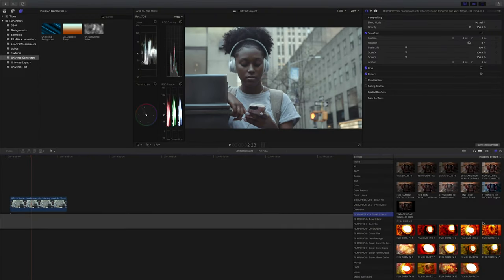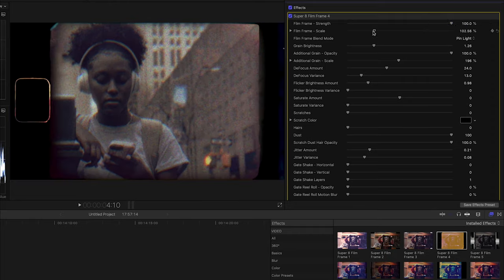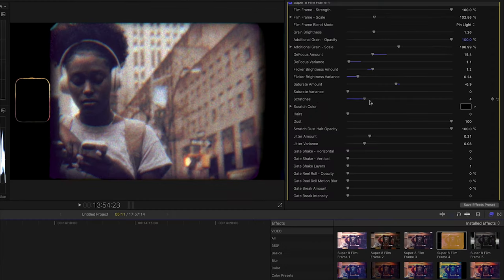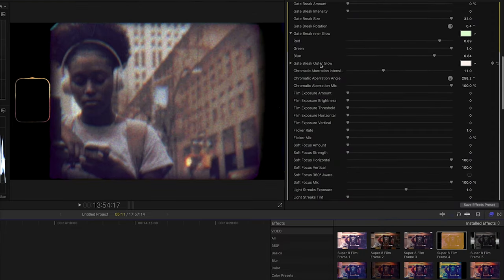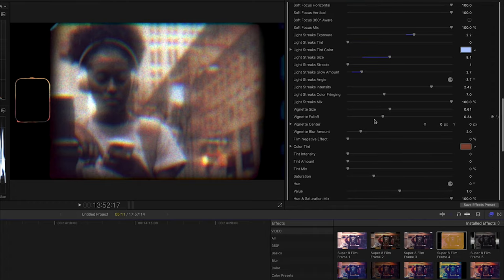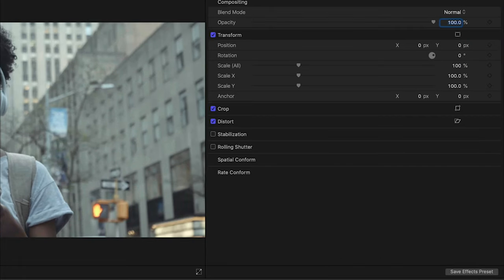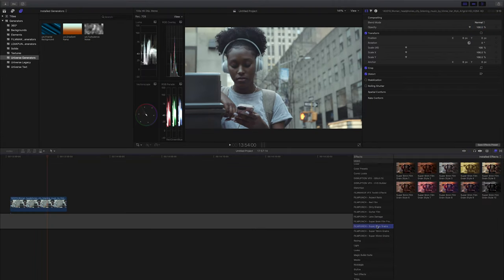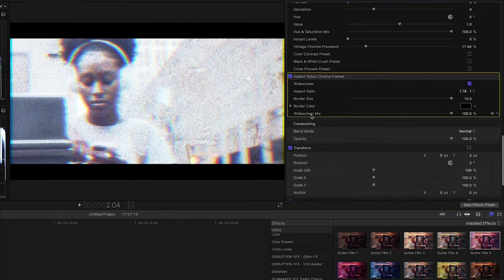New FCPX Plugin FILMPUNCH Walkthrough. Free New Plugin for CINEPUNCH Update V21 for Final Cut Pro X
CINEPUNCH Premium FCPX Plugins & Effects Looks Suite.  20 FX Tools & Packs Inside.  9999+ Assets.

What's Inside CINEPUNCH for Final Cut Pro X?

TRANSITIONPUNCH 5.0 300+ Drag & Drop for Final Cut Pro X
The Ultimate TRANSITIONS SOUND PACK; (475 Transition SFX - 24bit)
LUTMASTER – (700+ Color LUTs .CUBE & Drag & Drop Effects for FCPX
SOUNDPUNCH – (2300+ SFX - 24bit)
TRAILERPUNCH – (65 Cinematic Styles and Mixes for Trailers)
HAZE – (Over 150 Fog – Fire – Lens Damage Elements)
FRIGHT NIGHT Horror Pack (4K 6K 8K Horror Elements)
DISRUPTION VFX Suite + 4K Elements – Glitch Drag and Drop Effects for FCPX
FILMMAKER VFX Suite + 4K Elements – Film Generators & Effects for FCPX
ANAMORPHIC CREAMS (Over 75 Real Anamorphic Glares - 4K)
ANAMORPHIC CREAMS V2 (150+ Real Anamorphic & Spherical Glares - 8K)
LEAKPUNCH Light Leak Generator for FCPX
CINEDUST (100 Authentic Dust Mattes 4K, 6K, 8K)
FRACTAL (150 Experimental Light 4K, 6K, 8K)
GLAM! (100+ Glitter Bokeh Overlays 4K, 6K)
HYPNOTINKS – Over 270 Colorfully Hypnotic INK Elements
LIGHTDROPS (200+ Light Transitions Overlays 4K & 8K)
PRISM 8K RGB Light FX Pack (100+ 8K Overlays)
FILMPUNCH FCPX Plugin - Film Designer
Vimeo Video Magazine (Download Single Elements in a variety of resolutions)
12 Video Tutorials & Quick Tips